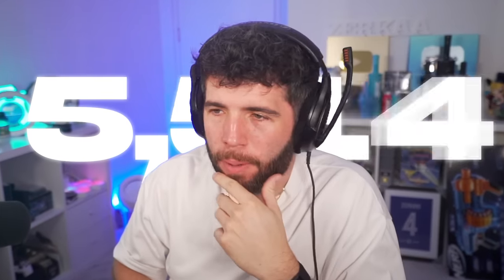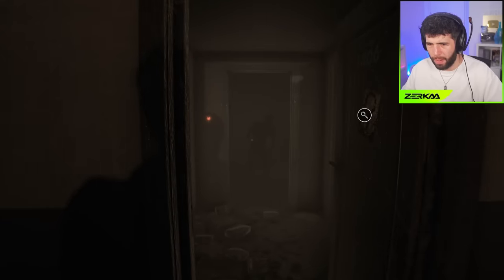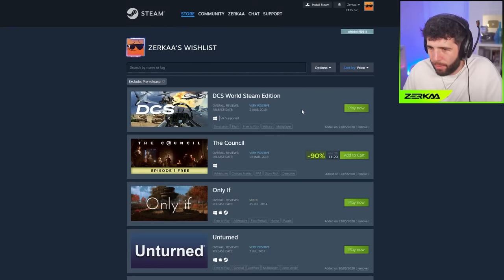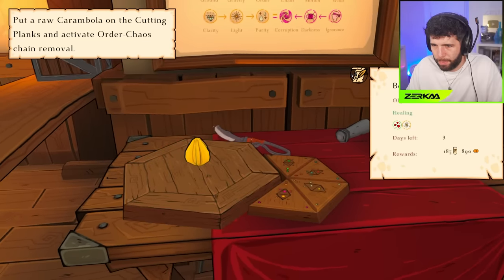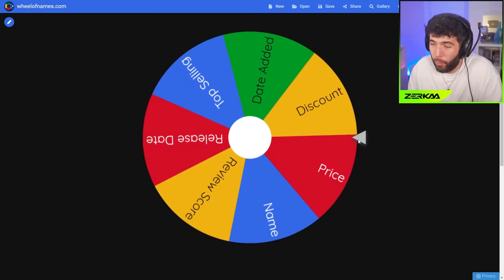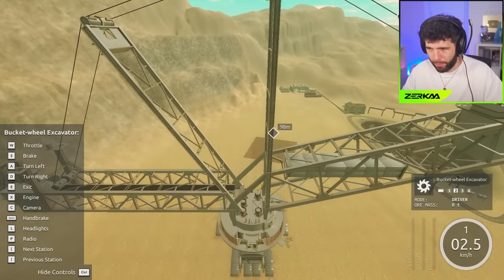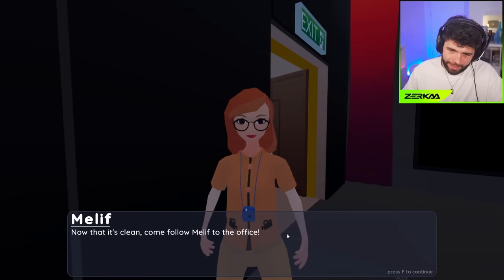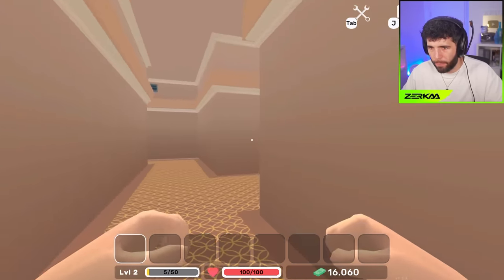I Played 5 Random Steam Games And Ranked Them...